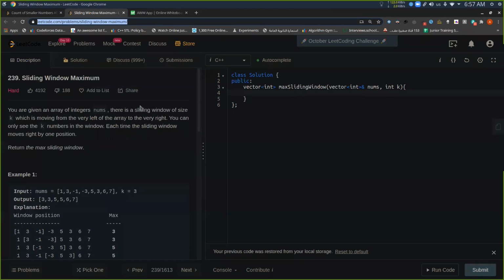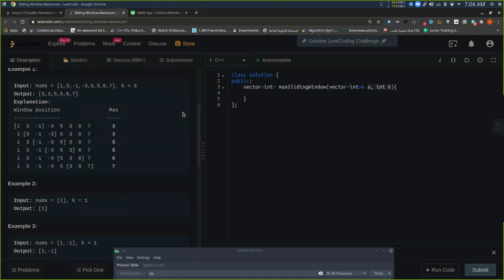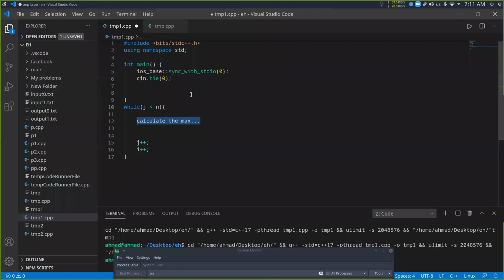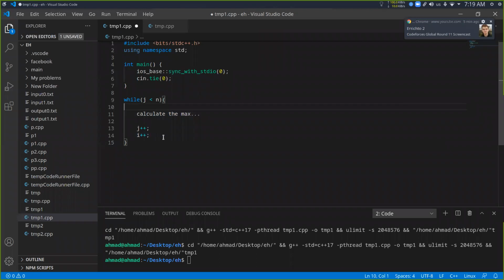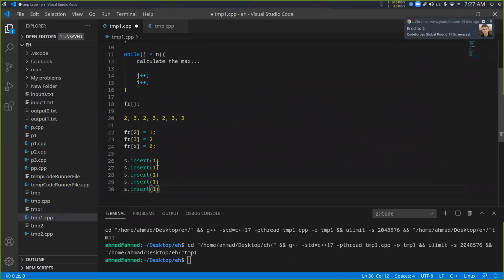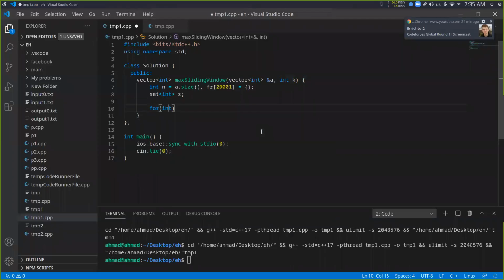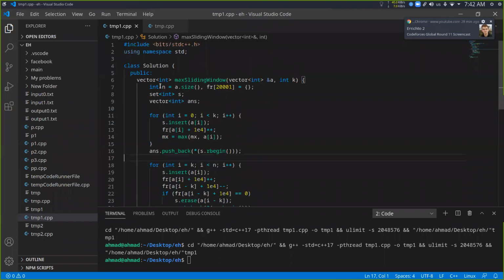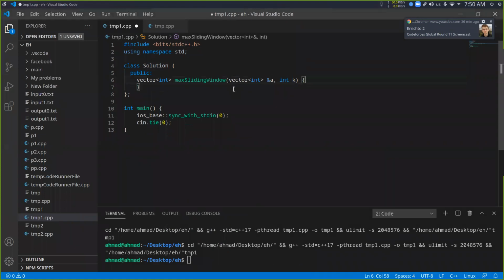learnbay.io | data structure and algorithms online live course | Sliding window problem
In this course, you will learn data structures and algorithms by solving 300+ practice problems. You will begin each course by learning to solve defined problems related to a particular data structure and algorithm. By the end of each course, you would be able to evaluate and assess different data structures and algorithms for any open-ended problem and implement a solution based on your design choices.

2.5 months to complete

     PREREQUISITE KNOWLEDGE

      JAVA , C++, C and C# programming language

Welcome
Get an overview of your program. Meet your instructors and enhance your coding skills. Learn the framework to deconstruct any open-ended problem and then understand the concepts of time and space complexity.

Data Structures
Start learning with basic Data structures like array, stack , queue , linked list etc . and move on to advance data structures like hashmap , trees , graph , AVL tree, Red black tree, 2-3 tree theory , implementation and problems based on these data structure asked in product based tier one companies like Google , Amazon , Microsoft , Flipkart etc.

Basic & Advance Algorithms
After excelling our data structure skills will move on to Algorithms module of the course We will start from basic searching, sorting algorithms and move on to advance algorithms like Dijkstra algorithm, minimum spanning tree, graph algorithms, backtracking, recursion, Dynamic programming concepts and coding problems based on these concepts.

Through Advance problem solving session we will discuss latest interview questions getting asked in tier one product based companies like Google, Microsoft , Amazon etc. Students can also bring their one questions from any competitive portals like Leetcode , hackerearth , hacker rank etc for the discussion. Build on your algorithm skills by learning more advanced algorithms such as brute-force greedy algorithms, graph algorithms, and dynamic programming which optimizes recursion by storing results to sub problems.